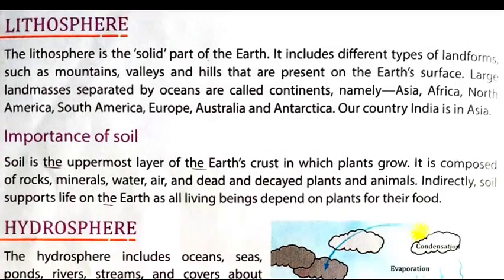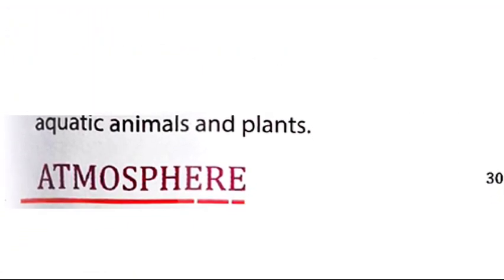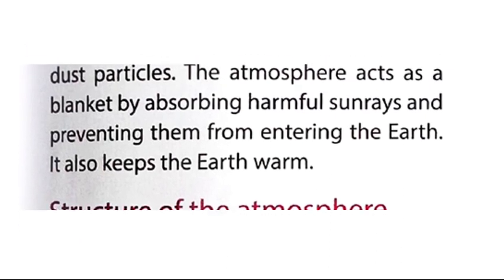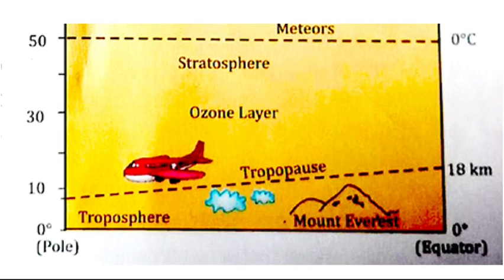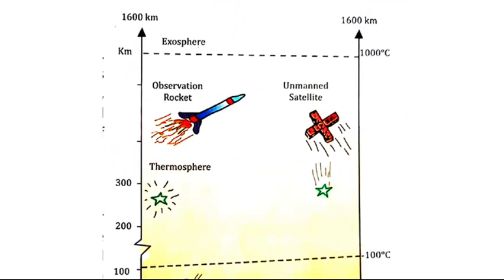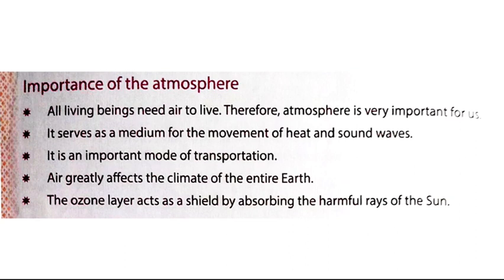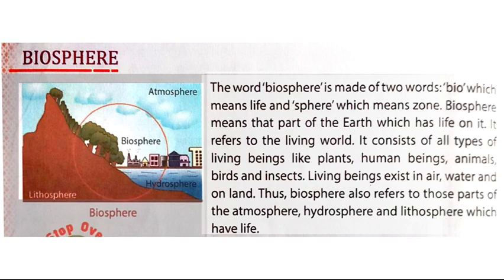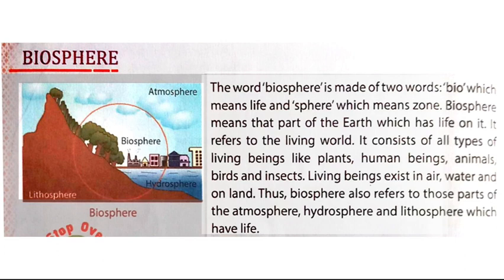IV SST Part 14